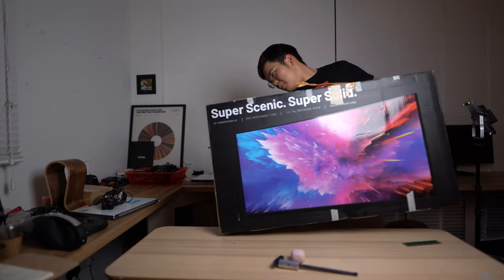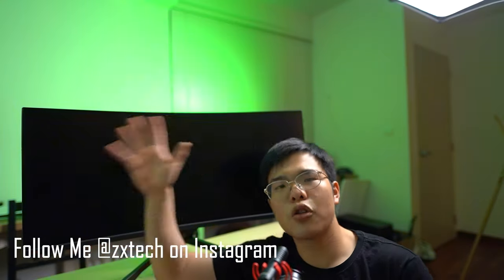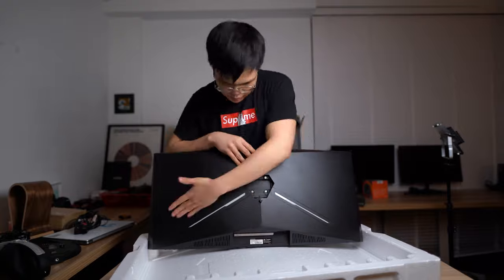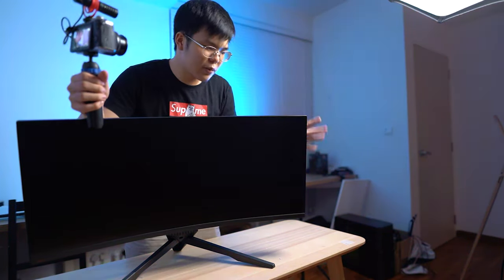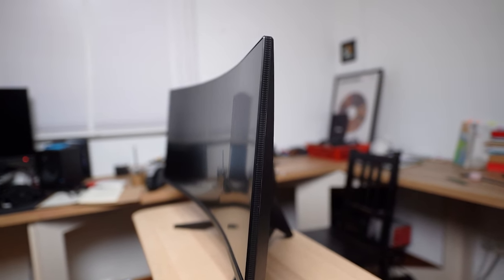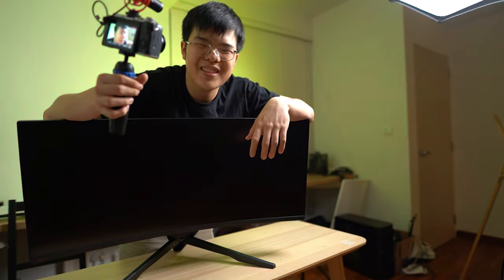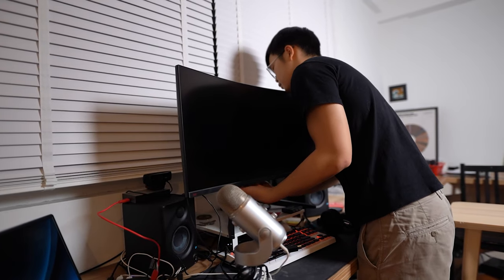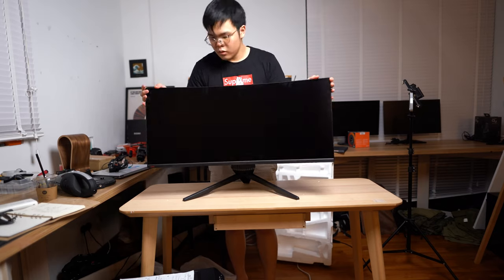ANOTHER SG GAMING MONITOR BRAND! Super Solid XG340-R Unboxing